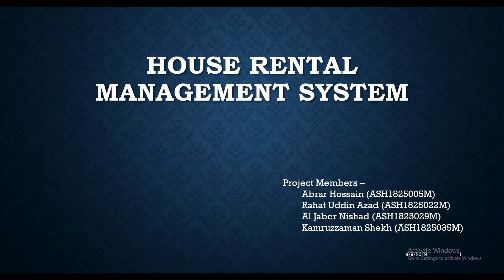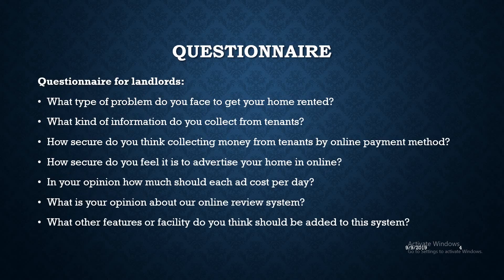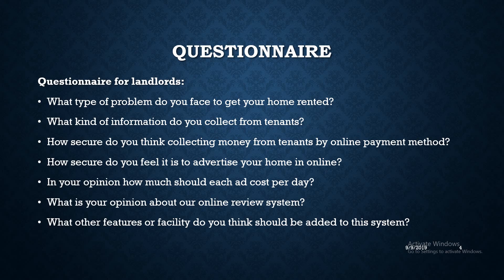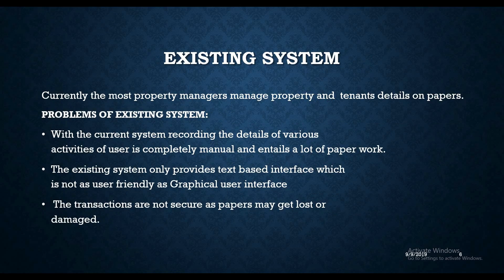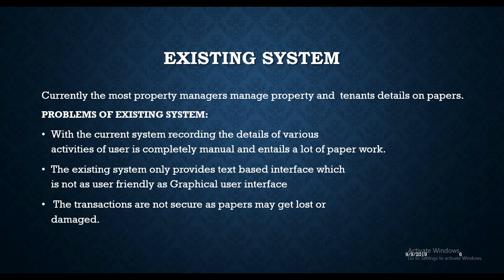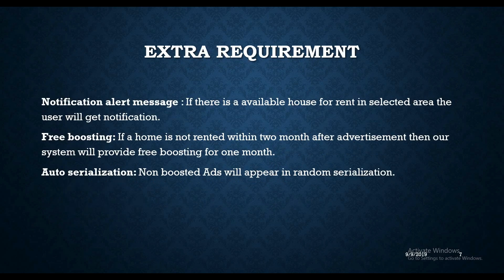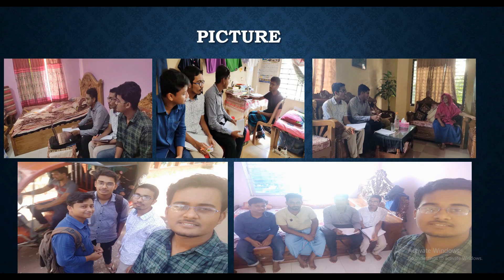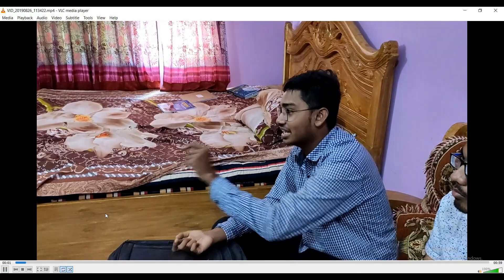House Rental Management System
There is a course named Software Requirement and Analysis Lab in 4th semester for students of  IIT, NSTU.
Students have been divided into several teams to inquiry on some projects that the Teams has selected.
"House Rental Management System" is a one of those projects. And the team "To Let" has selected this project to work on. The team members are Abrar Hossain(05), Rahat Uddin Azad(22), Al Jaber Nishad(29), Kamruzzaman Shekh(35).
Its a online system for house owners to get his house be rented and for tenants to get a house as they want to get actually.
Using this modern system people will be helped a lot thats what team members think about this project.